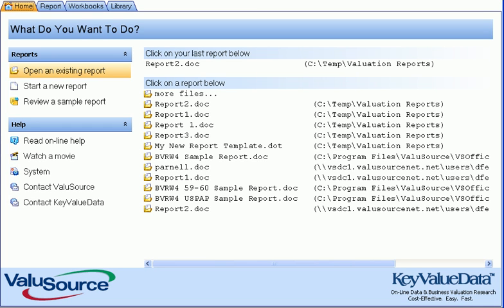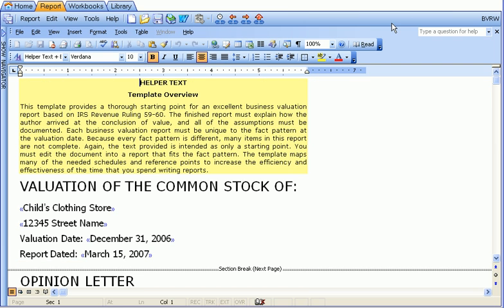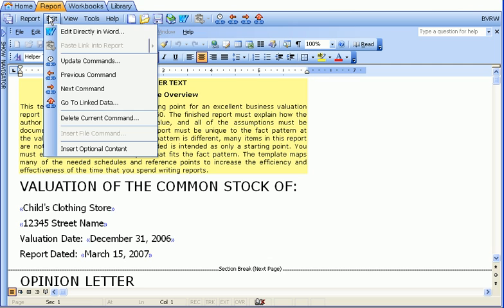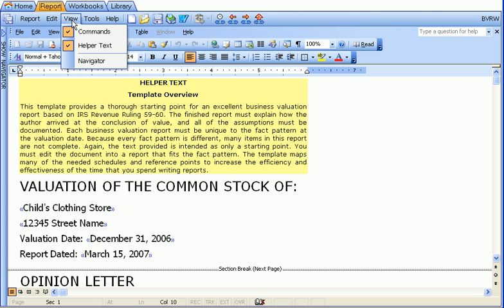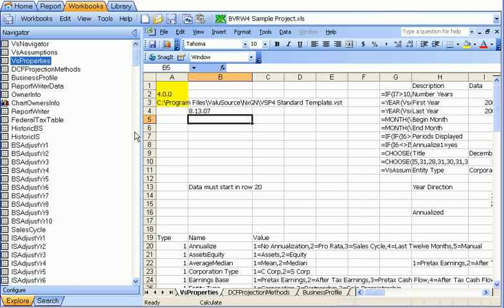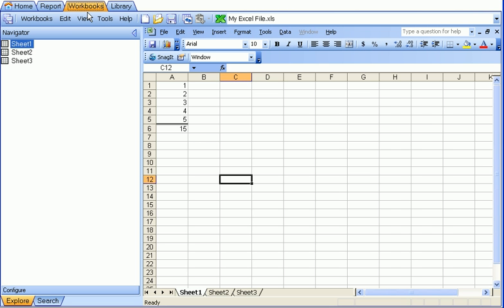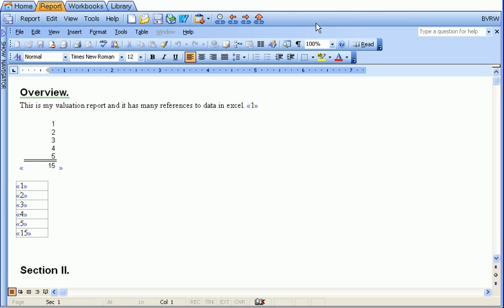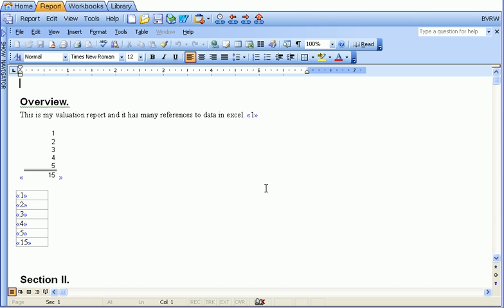Stand Alone Report Writing Overview